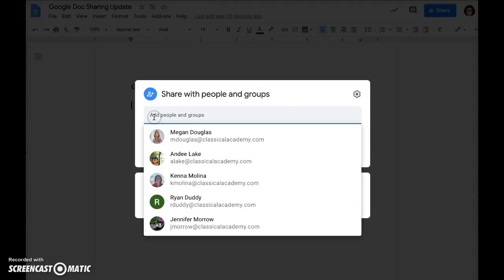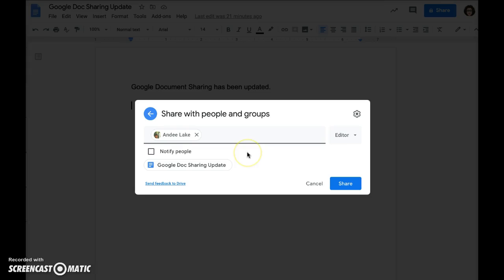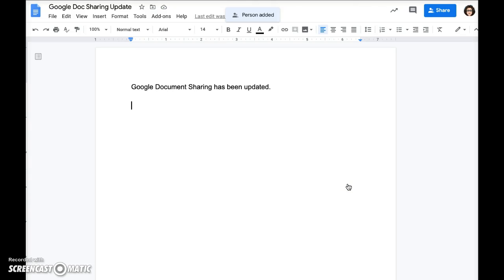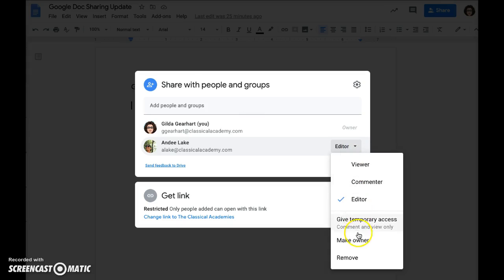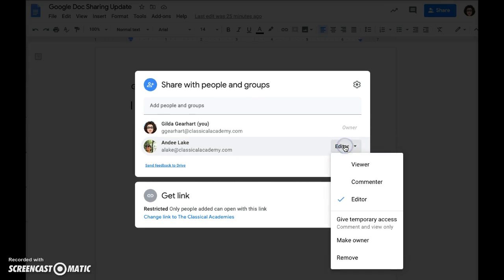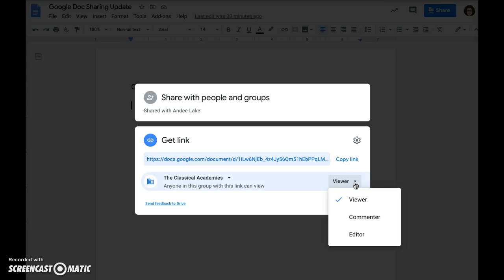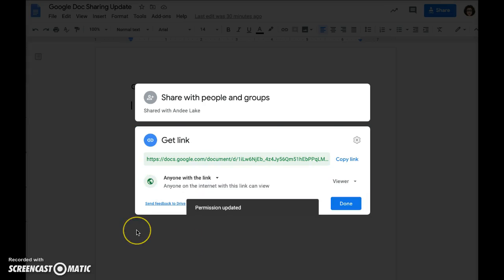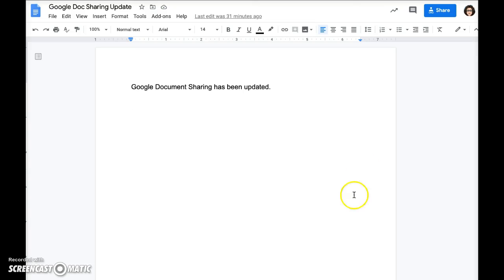Google Doc Share Settings UPDATED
How to share your Google Doc